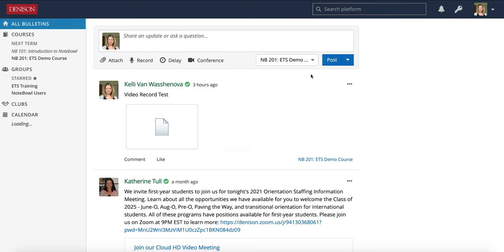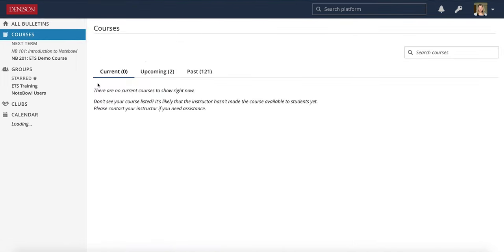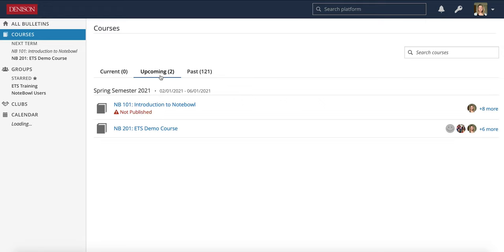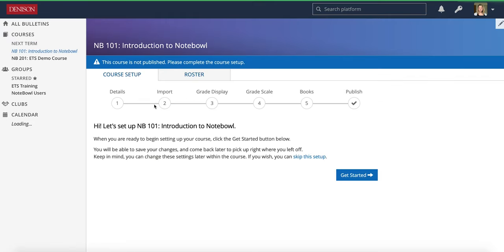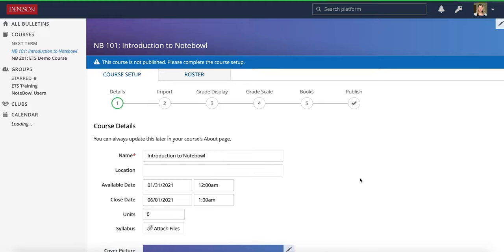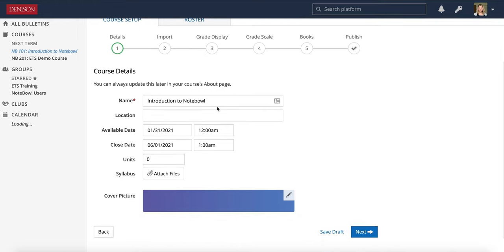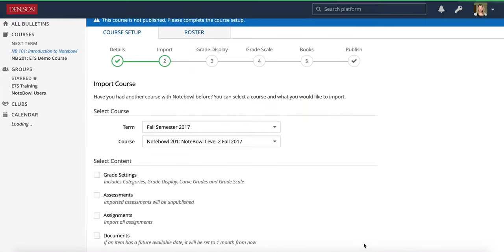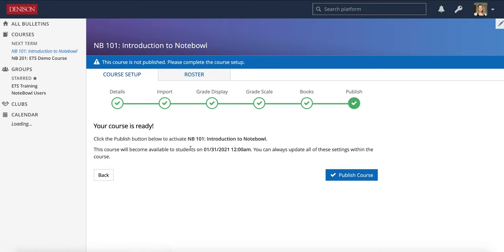Notebowl Faculty Tutorial Video 2: Initial Course Setup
Video 2 of 19 on the Notebowl Tutorials for Denison Faculty Playlist.